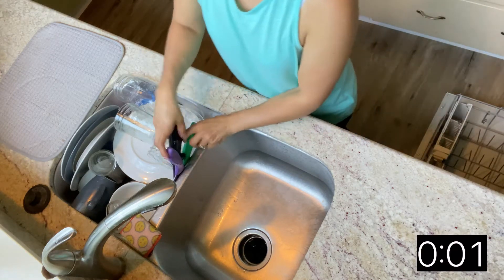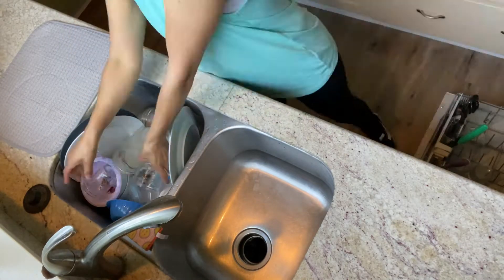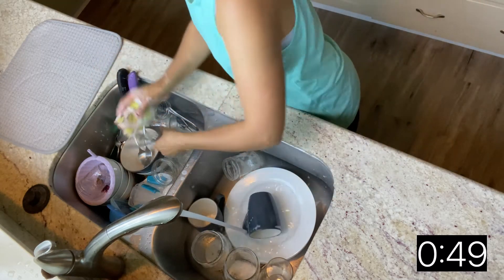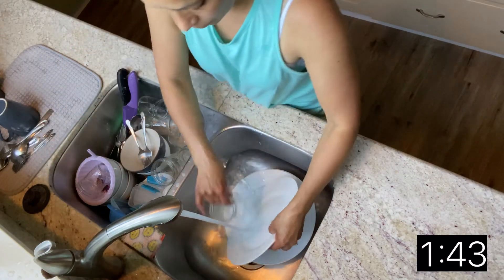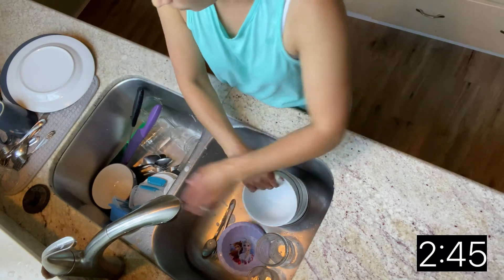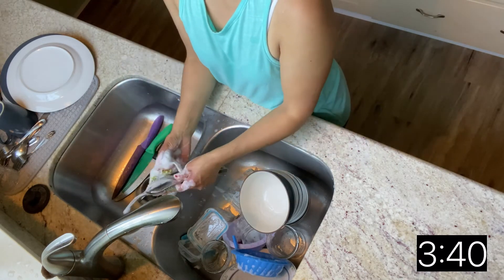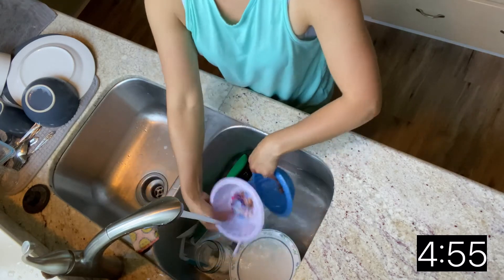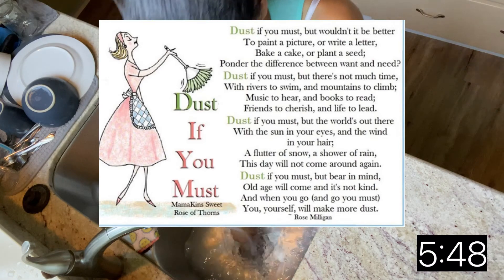Washing Dishes| Clean with me| Cleaning Motivation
Watch how rinsing is an essential part of your washing dishes routine. Cleaning Motivation and a powerful Poem by Rose Milligan.

Poem by: Rose Milligan